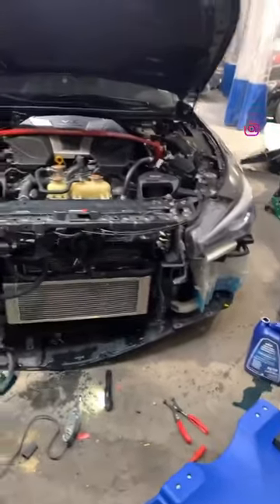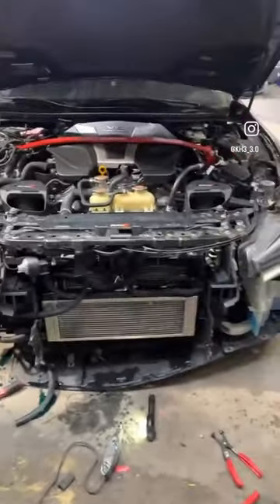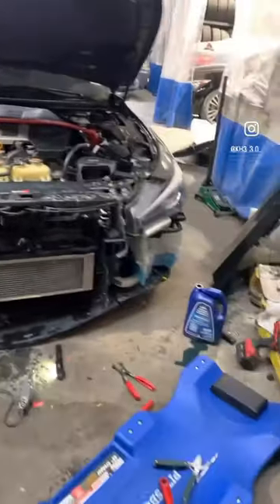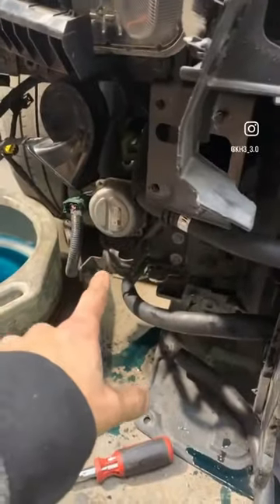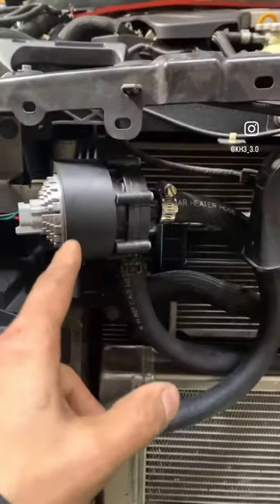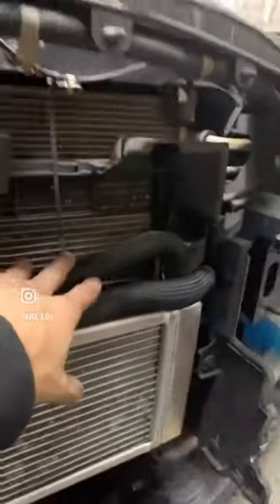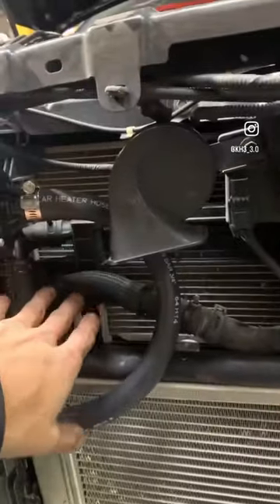No more heat soak for my Infiniti Q50 ( Ams auxiliary pump ) dual pass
We are installing supporting mods prior to tuning my vr30 Infiniti Q50  by sonic tuned.

We decided to keep the ORM heat exchanger and add a burger tuning heat exchanger. While at it we went and installed ams performance secondary pump for best flow possible